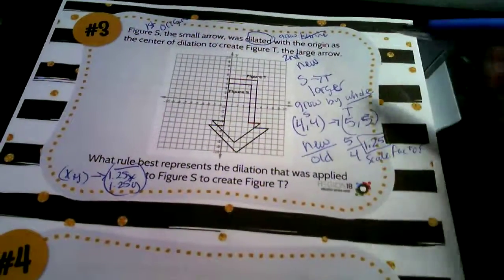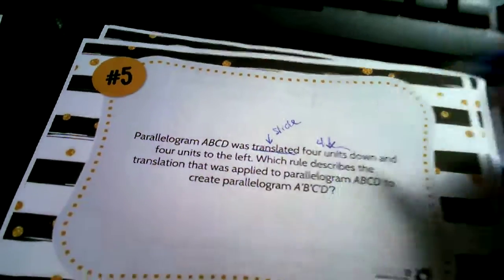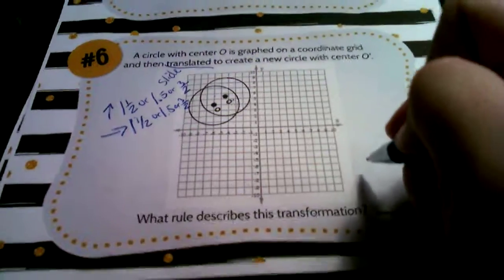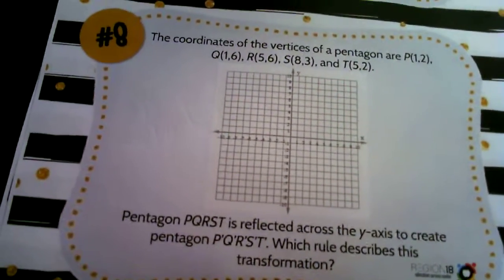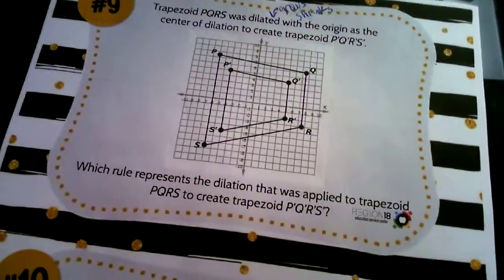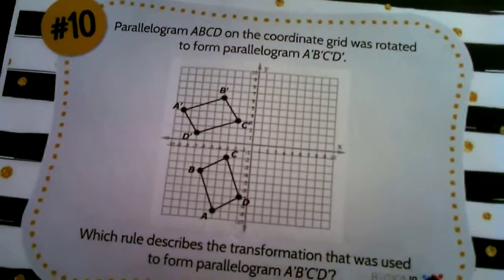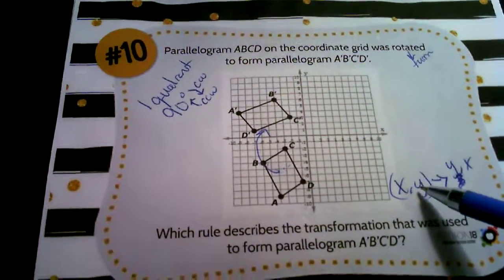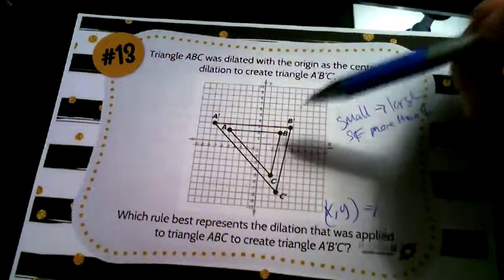Transformation pt2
Variety transformation rule writing videos with translations, dilations, reflections, and rotations.